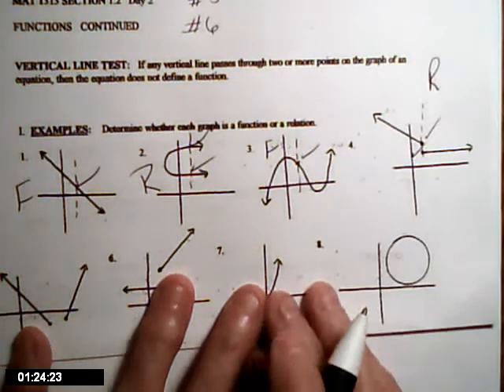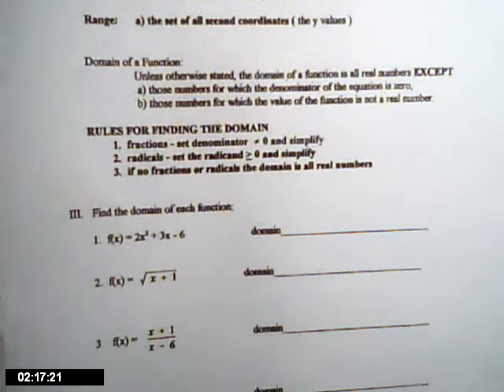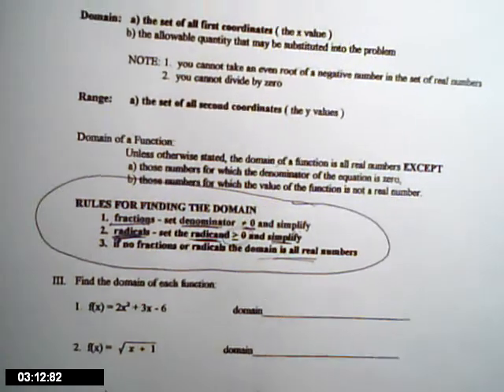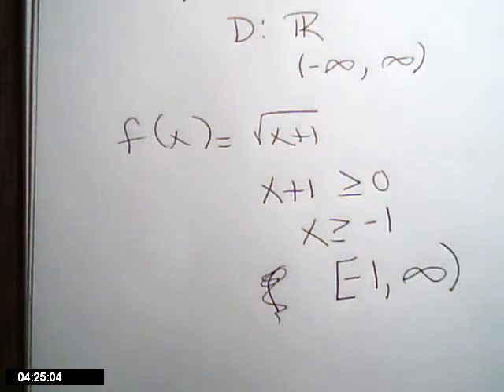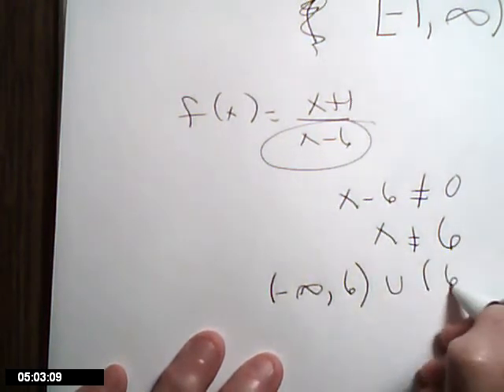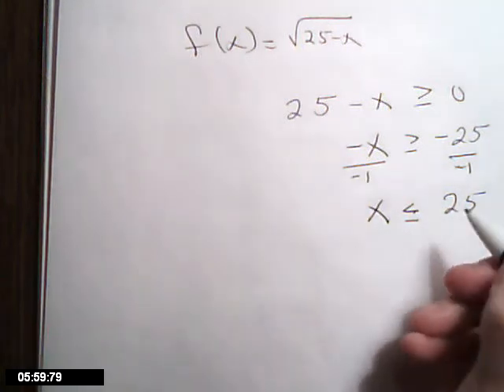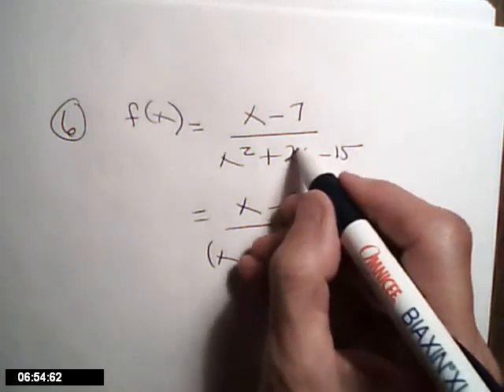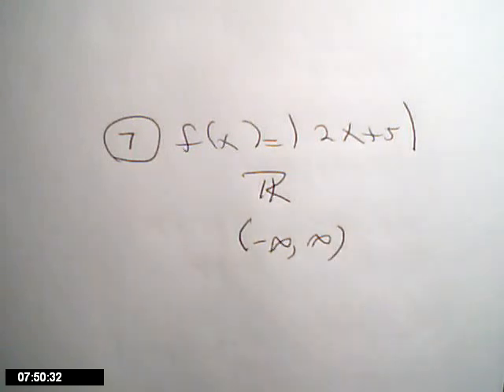College Algebra 1.2(b) functions - vertical line test, domain video #2